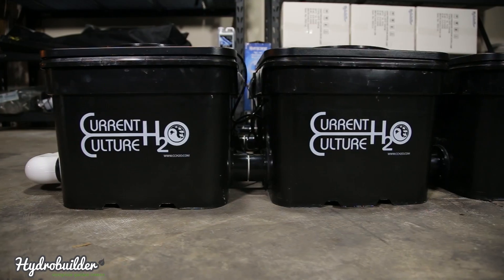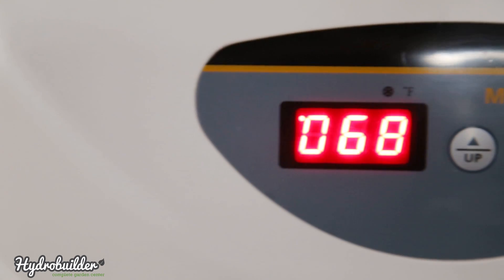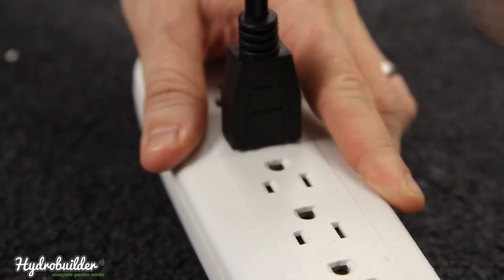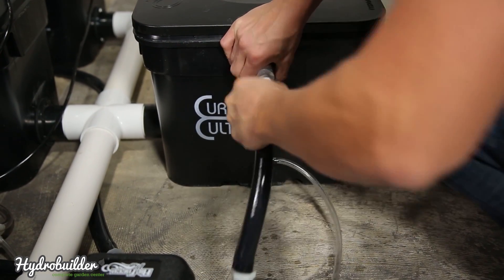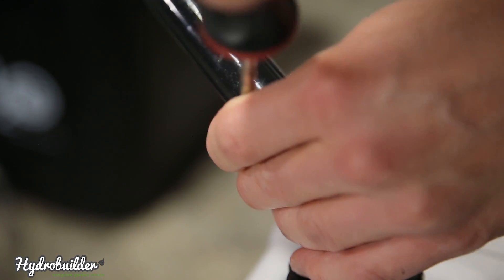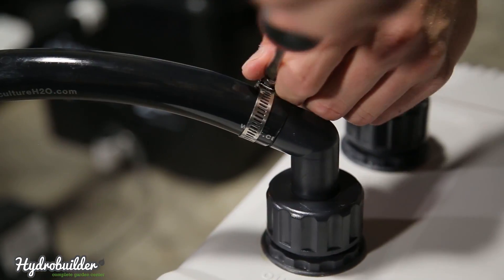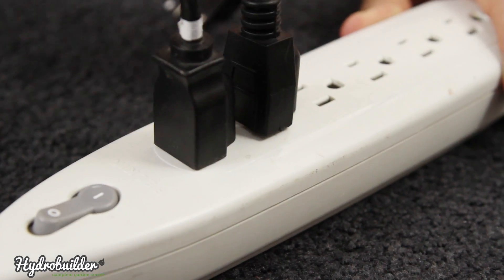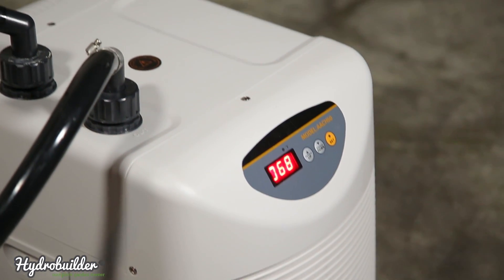How To Install a water chiller to your Hydroponic system - Hydrobuilder.com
Justin with HydroBuilder.com shows you how he likes to attach a water chiller to a hydroponics system.

Do you have questions about your project? Need advice on which products to use? Have a question about Hydrobuilder.com? We'd love to hear from you!